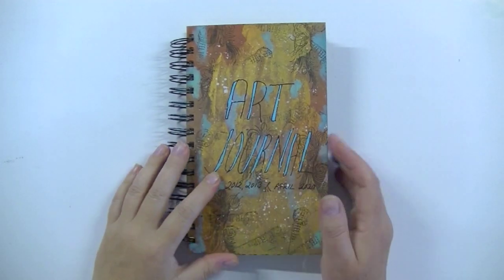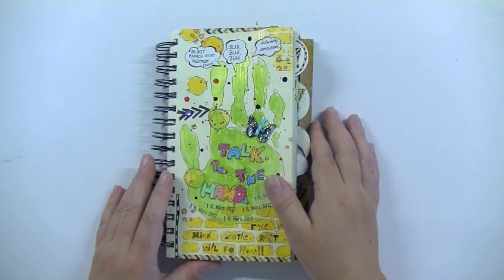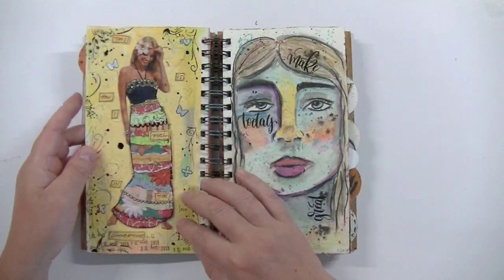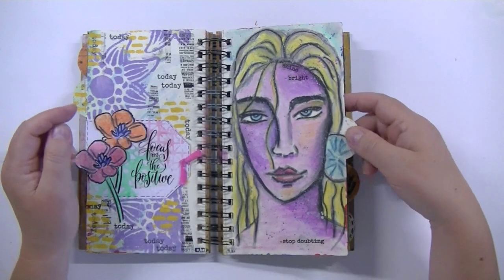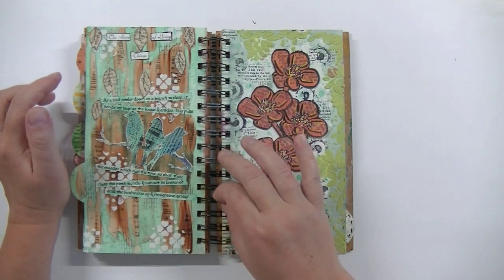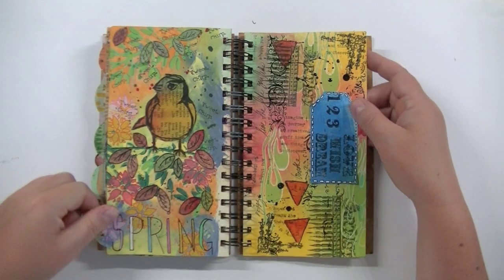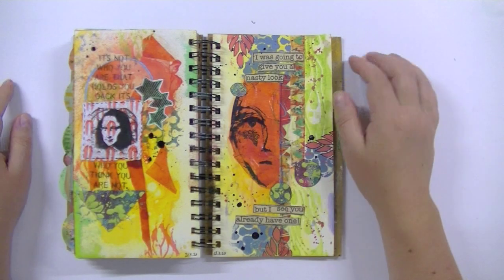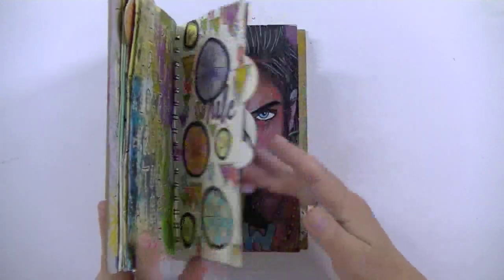Art journal flip-thru Vol. 2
On this video I share the second finished art journal with you. It´s a flip-thru with short info on each page and how they where done or what I used. Also in this journal is my very first art journal page from 2012... :-) TFL!